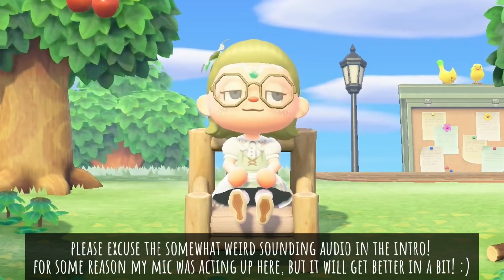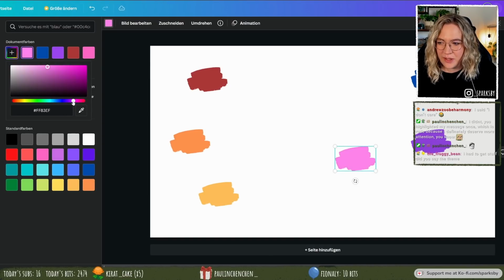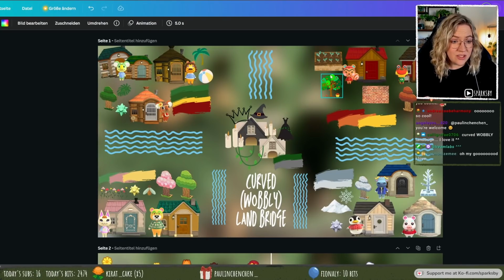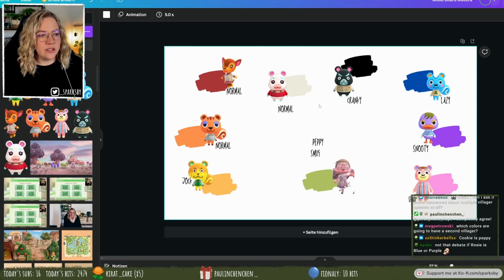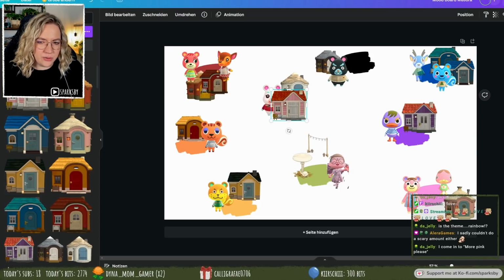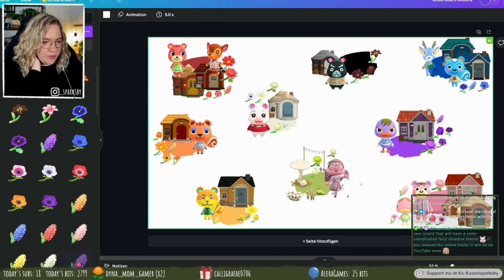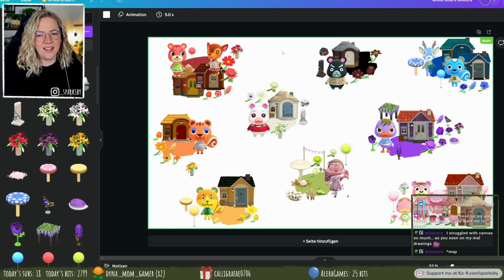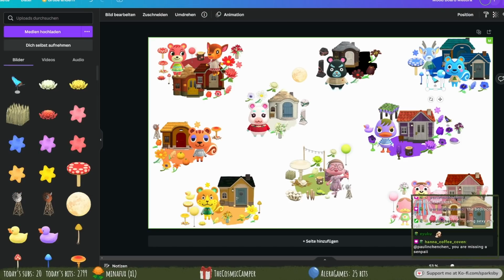How To CREATE A MOOD BOARD for your island | colorful fairycore | Animal Crossing: New Horizons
Mood boards are one of the most amazing things when it comes to pinning down inspiration, that counts for Animal Crossing New Horizons as well! So let's do exacty that today! I will be showing how I usually create mood boards using Canva (not sponsored)!  I hope you enjoy!

TIME STAMPS:
00:00 - Intro
02:15 - Creating a Mood Board